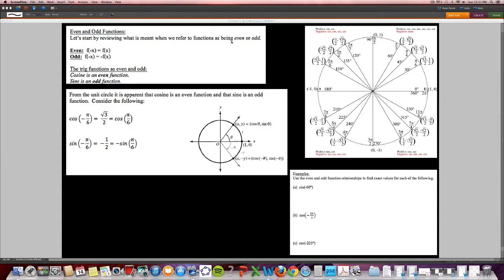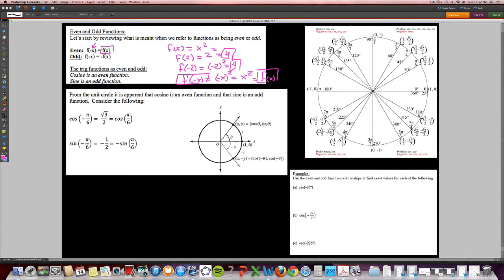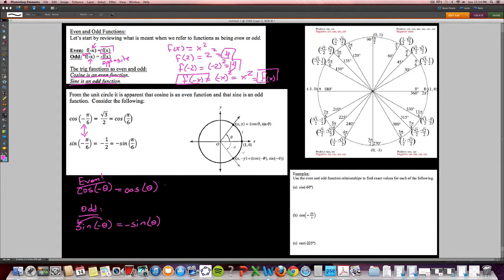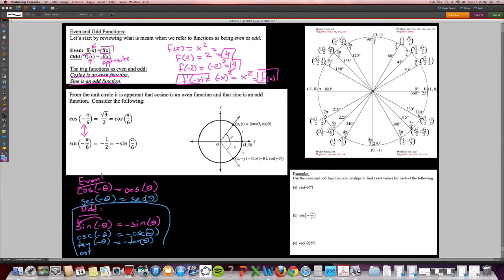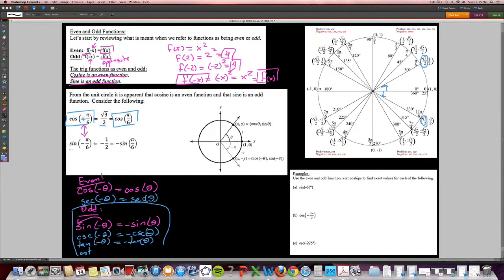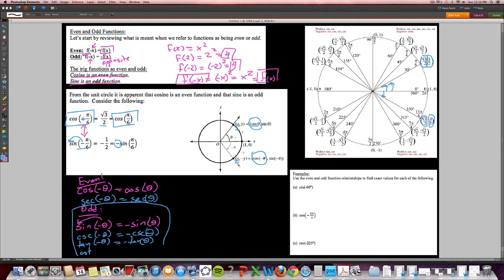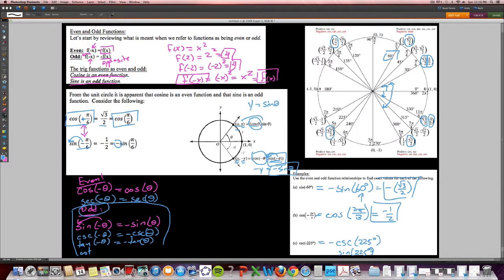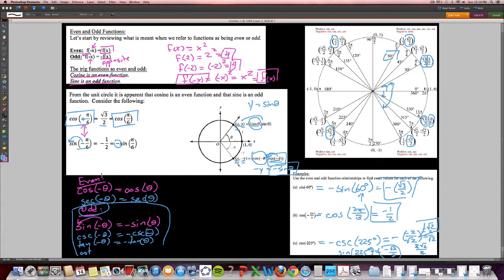Trig 3.2.3 Even and odd trig functions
In this video, I explain what even and odd functions are.  I also go through which trig functions are considered to be even/odd.  Lastly, I discuss the benefits to recognizing which functions are indeed even and odd when it comes to evaluating them using the unit circle.